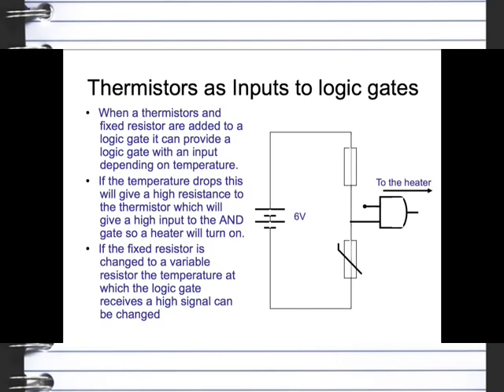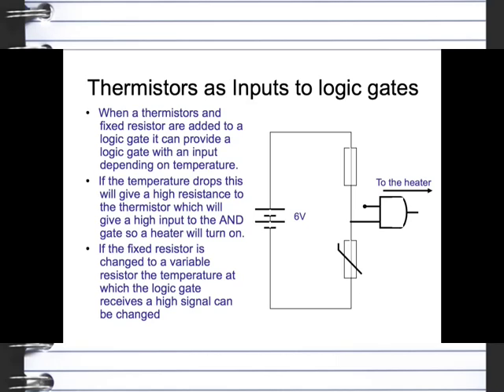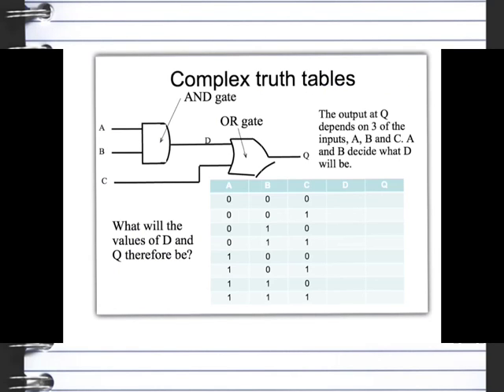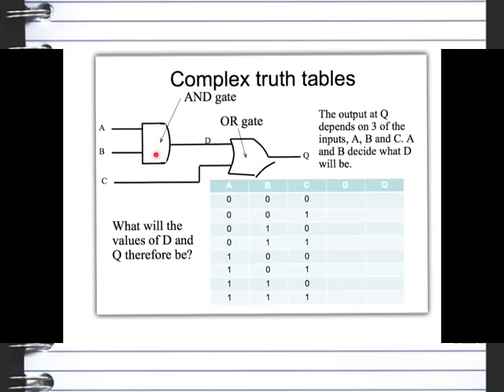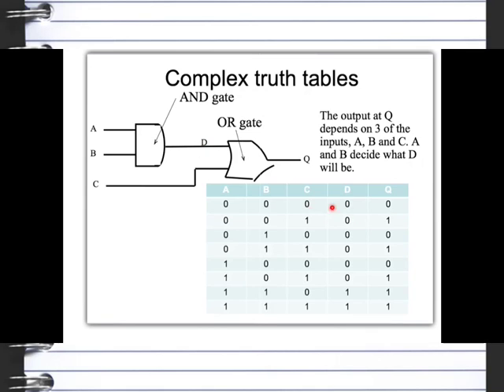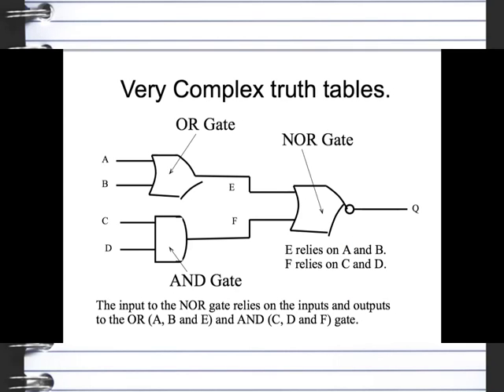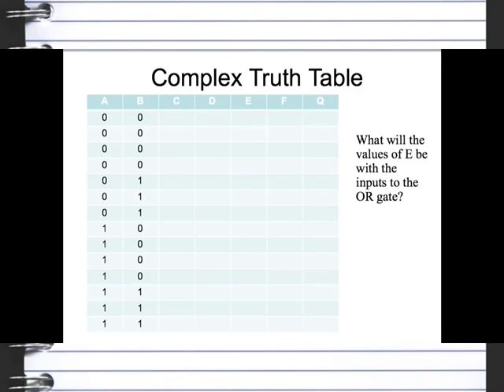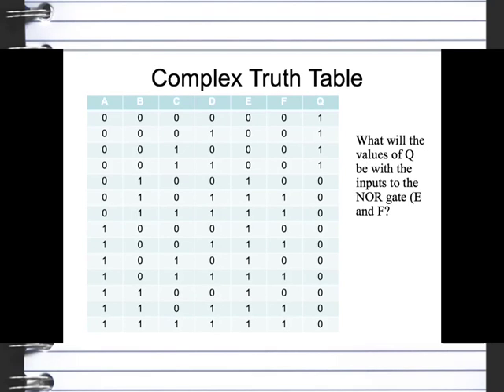OCR Gateway P6 Lesson 3 Logic Gates